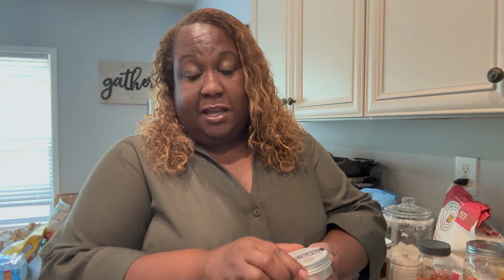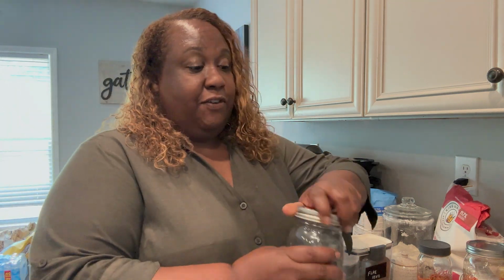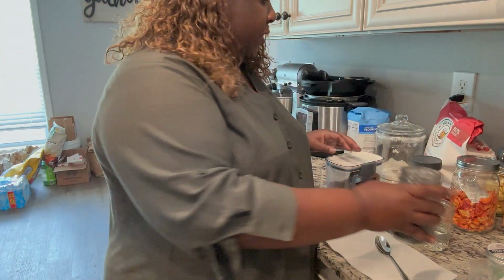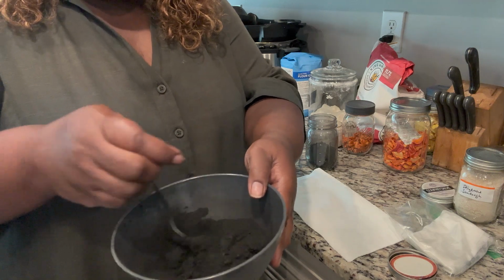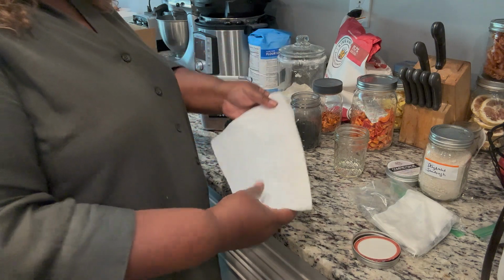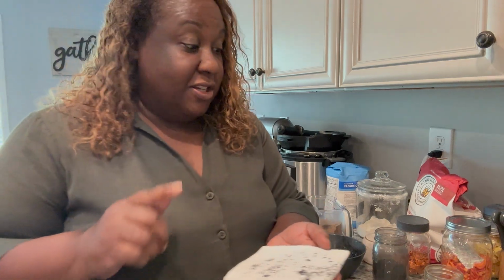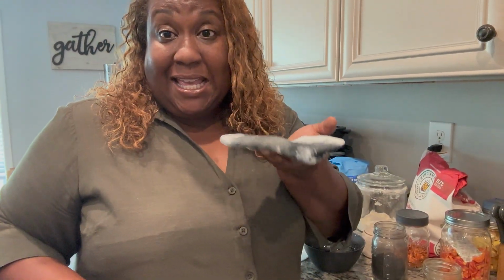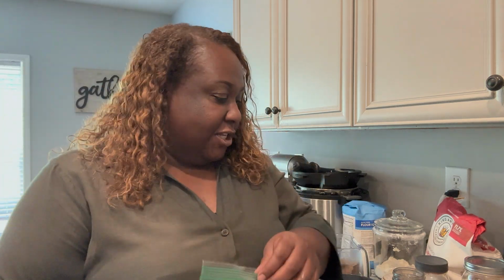I GOT STUNG IN THE GARDEN! | How I Recovered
In this video, I share how I got stung in the garden by a wasp and how I recovered from wasp sting.

AMAZON STORE🛒🛒

HISEA BOOTS I WEAR 🥾🥾
15%off for all HISEA products

Code-livingfoodsfarm

Code-Livingfoods

CODE: LFF10